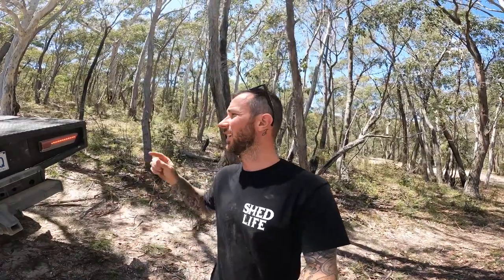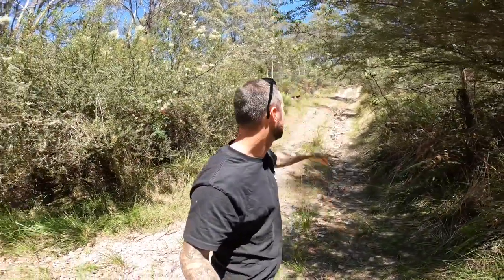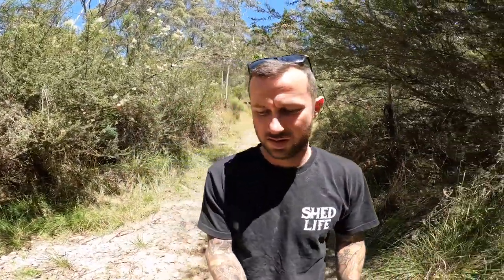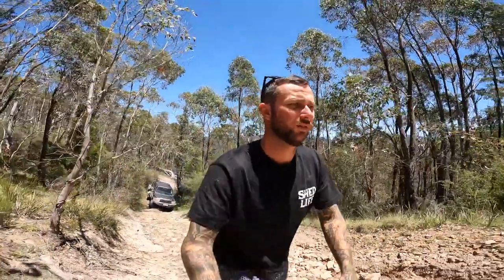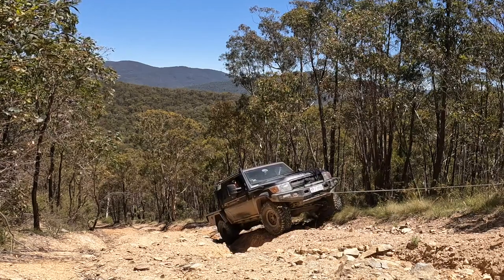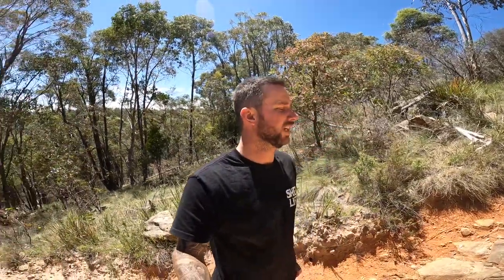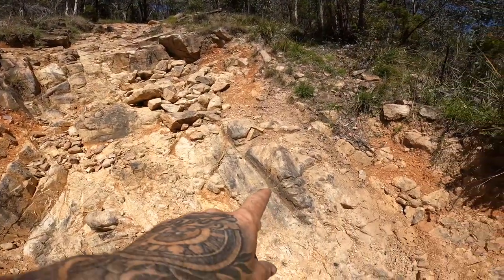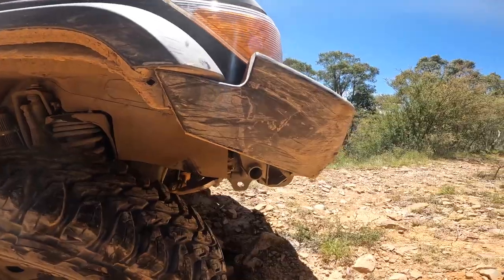Canberra 4x4 | Brindies Powerline Track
just a short afternoon out in the brindabellas. This track is along the powerlines, if you go to quick you will drive straight past it, Warning ** it is a steep track **